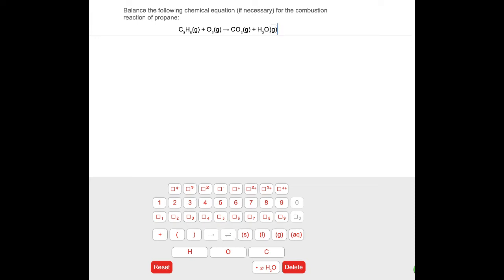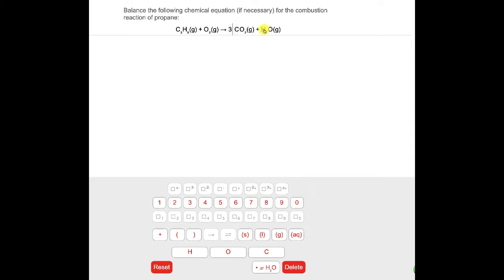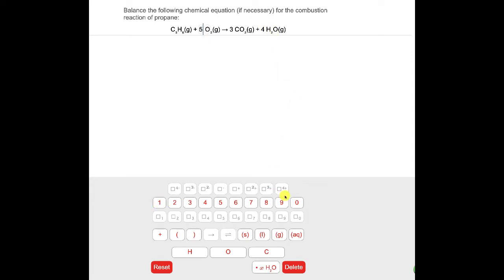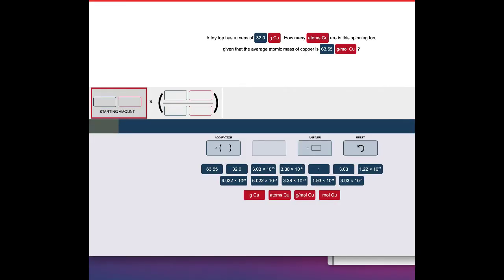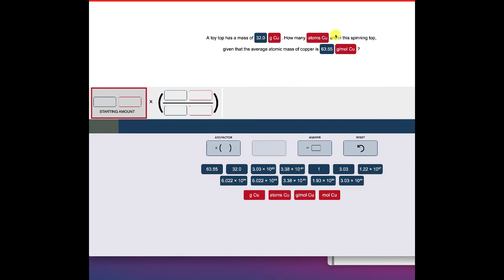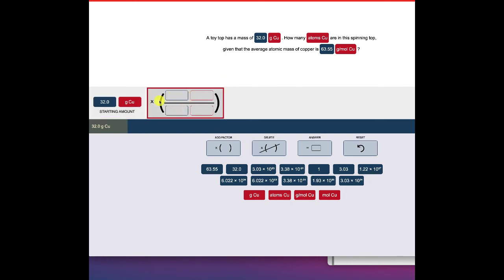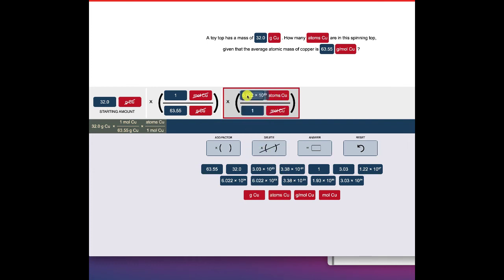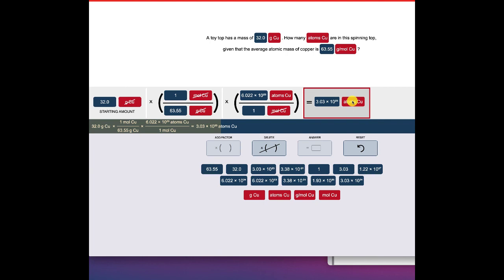Chem101 Answer Entering Info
Demonstration of how to enter answers into Chem101 for the questions requiring more extensive input.